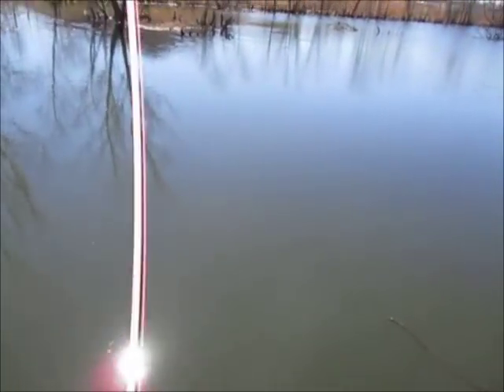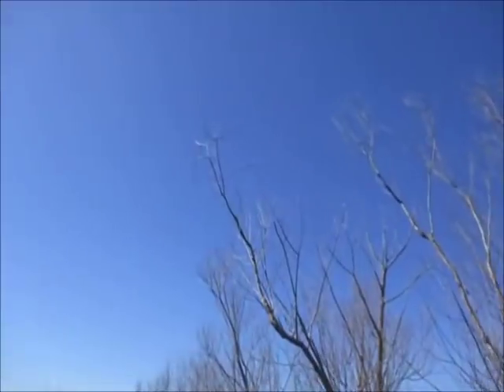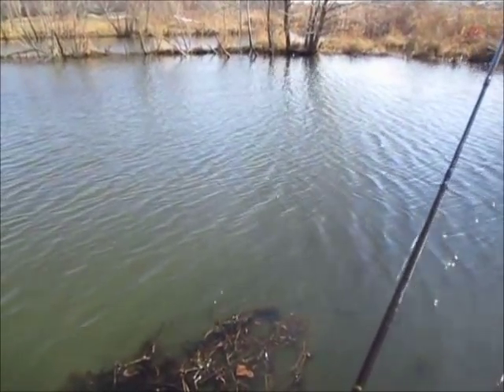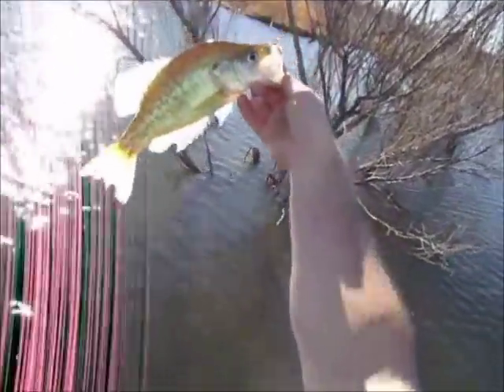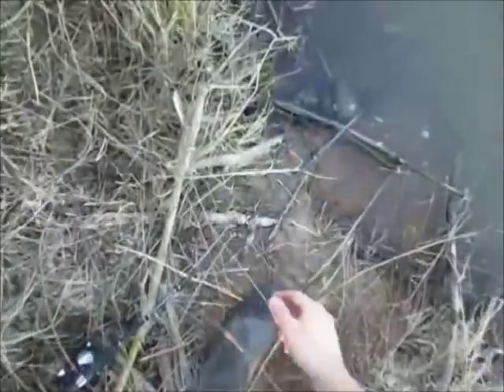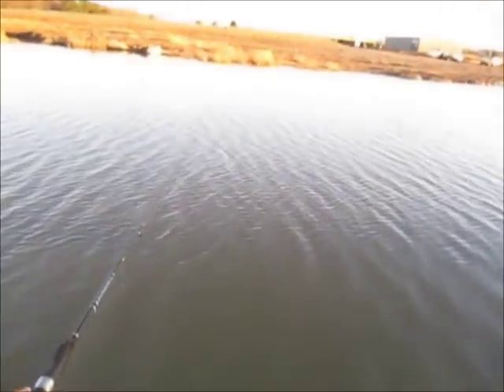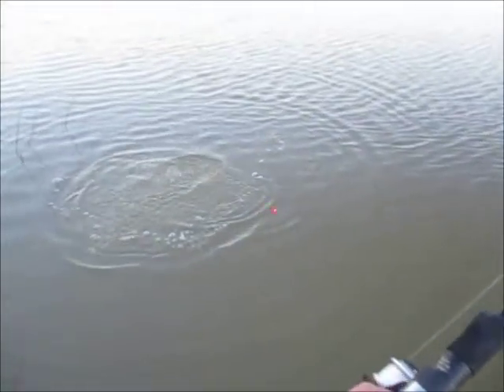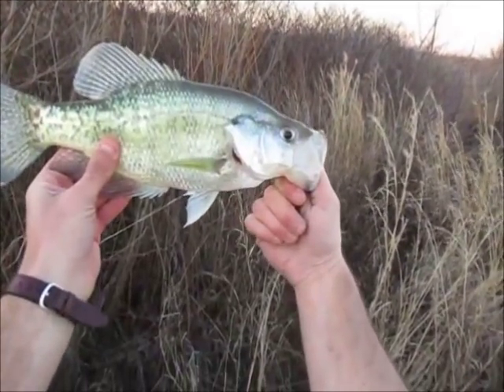Ep. 128- Big Missouri Early March Pre Spawn Crappie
This was the first weekend in an entire month, that is hadn't poured rain, and warmed up to about 60 degrees on March the 3rd, so i figured it is officially crappie season. For about the next five weeks that will be my main concern is crappie fishing, until Mid April when the white bass spawn.